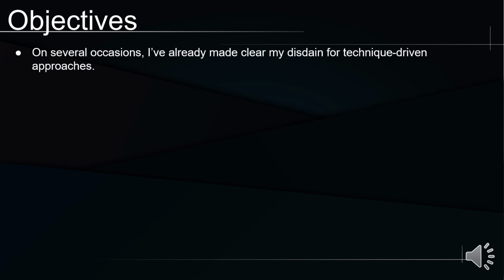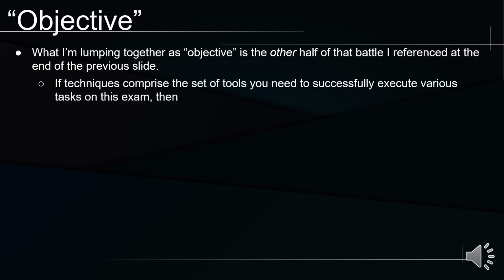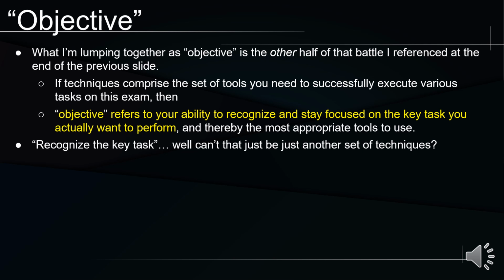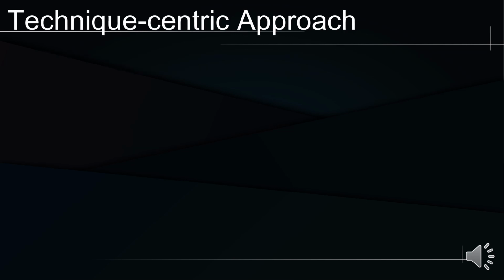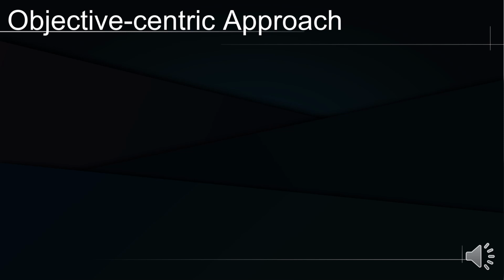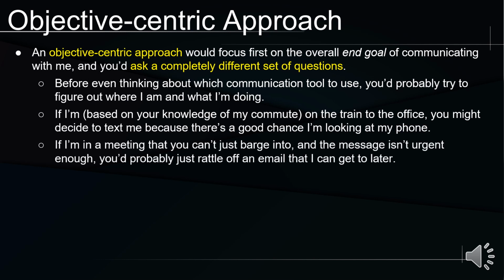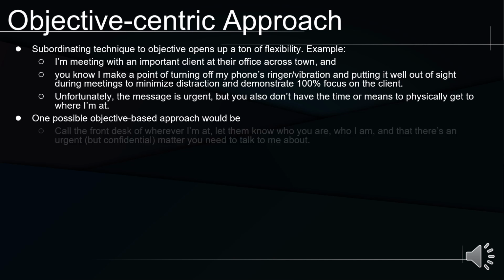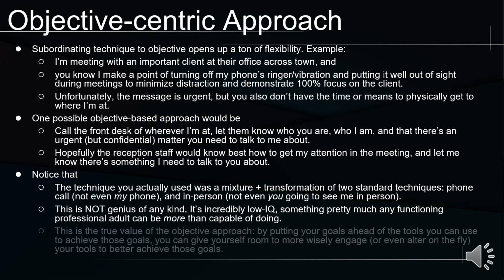Technique meh, "Objective" good - LSAT Insights 13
On several occasions I've very clearly noted my dislike for technique-centric approaches to the LSAT. What I've been less clear about is what I'd replace it with.

Today, I'm giving that replacement a name: "objective"-centric thinking. I'll explain what that is, and offer an analogy that hopefully explains to you all why I prefer it.